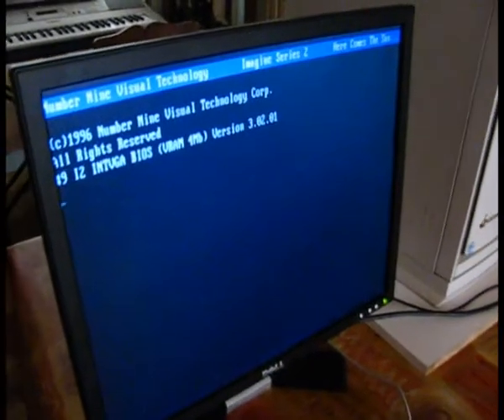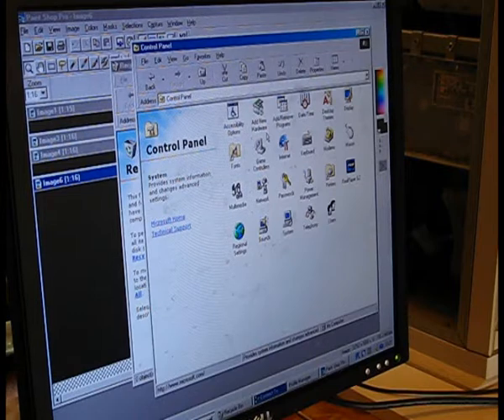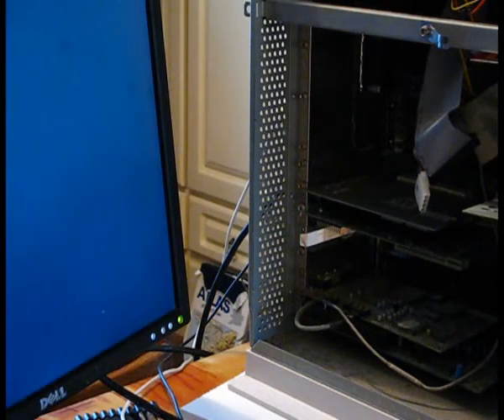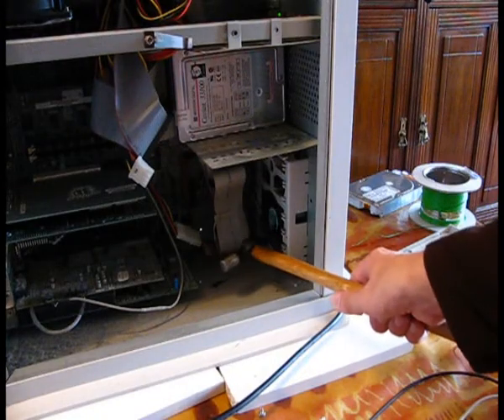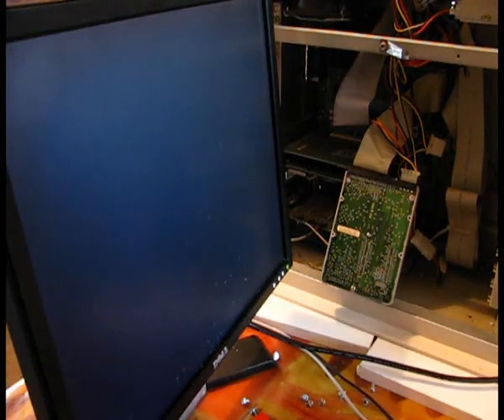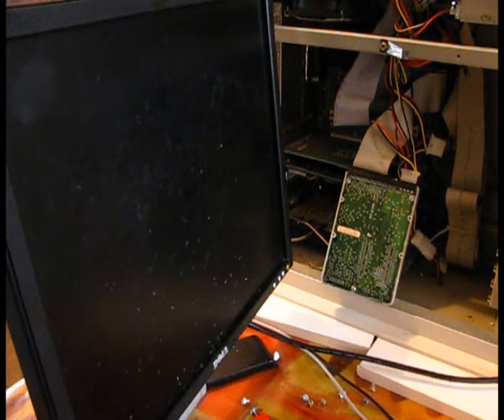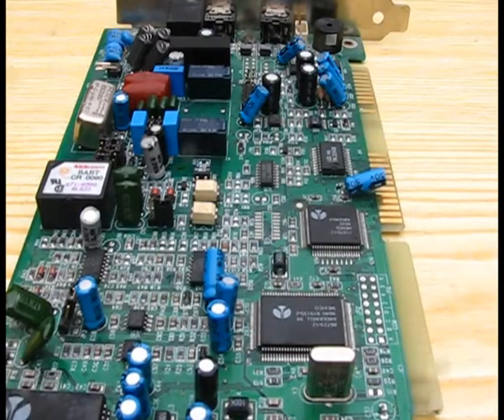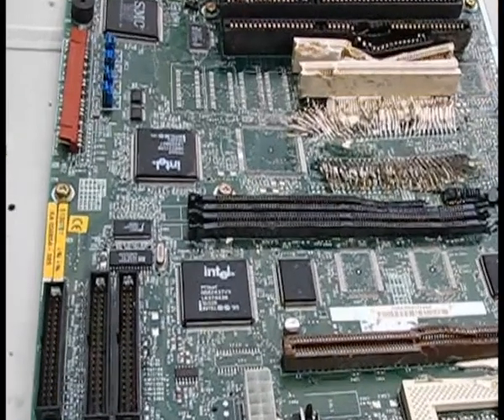Taking apart a computer (includes overvolting!)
Watch the whole video to see the 12 volt circet boards being zapped with 240 volts.

I got an old computer from a charity shop for just 5 pounds!!!
It is a Gateway 2000 computer built in 1996.
Specs...
Windows 98
0.2ghz intel prossesor
64MB RAM
3GB hard drive (very slow)
basic graphics card.

Firstly in this video I try circet bending the computer. While the computer was on I used a screw driver to to connect the wires coming out of the chips that were not ment to be connected to see what would happen. but all that happend was the computer detected the fault and immedatly tuned off.

Secondly I smashed up the computer as it was being annoying.

Thirdly I overvolted parts of the computer.

DO NOT TRY THIS AT HOME UNLESS YOU KNOW WHAT YOU ARE DOING - ALWAYS STAND WELL AWAY FROM THE BARE WIRES WHEN THE ELECTRIC IS ON.

Overvolting is where you put too many volts though an electrical item to destroy it for fun.
the more spectacularly the item destroys the better.
Most people think the more volts you put though the item the better - but I have found that if you don't have enough amps to support the voltage then higher voltage will not be more spectacular. (one time I popped an LED with 12 volts than I tried it again at 30 volts with the same amps but it didn't do as much, as the LED needed more amps for the higher voltage)

Because of ohms law the more volts you put though the item the more amps it wants. measuring the number of ohms will tell you how many amps an item will need. (the less ohms means the more amps)

AMPS REQUIRED = VOLTS DIVIDED BY OHMS

For the best effect when overvolting uses as many volts as you can but without exceeding the amps the circuit will need for that voltage.

OVERVOLTING IS SUPPOSED TO BE FUN - BUT IT IS EASY TO FORGET THE DANGERS OF ELECTRICITY

I used electric from the mains. But I did not want to blow the 13 amp fuse in the plug as I didn't have any more fuses, so I put a kettle in series to stop the fuse from blowing.
Usually the more items using electicity the more power is used, but if it is in series it is the other way round. A kettle is 3000 watts (about 20 ohms). this means the power going along the wire is limited to 3000 whats if anouther item is added the power would be limited further. This meens the item that has limited the power further would get most of the power it wants as the larger item limit would not be a problem, but larger item would be limited be the smaller item and would not work.
A kettle is a good item to use as a limiter as it is 3000 watts which is almost the limit for plugs, and the limit will not have much effect on smaller items but it will stop the fuses from blowing. (many people say use a light bulb as a limitor, but this would limit the circet to just 100 watts). To get the best effect when overvolting I tested my circuits to make sure they were over 20 ohms (less than 3000 watts) This ment the kettle was limited by my circuit rather than my circuit being limited by the kettle.